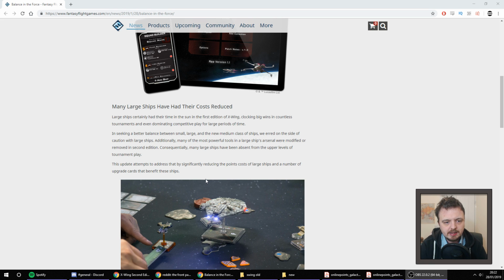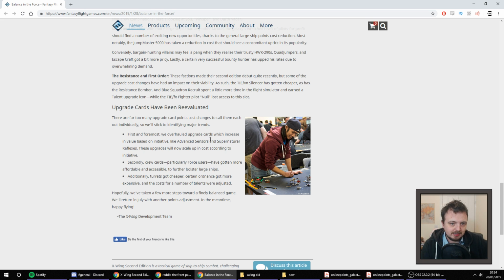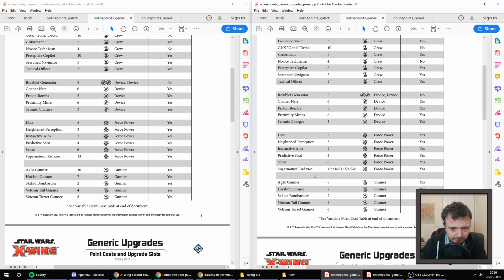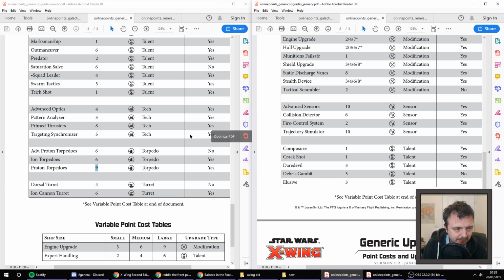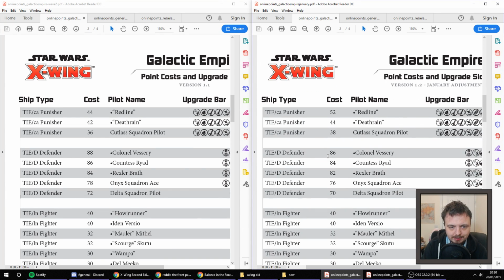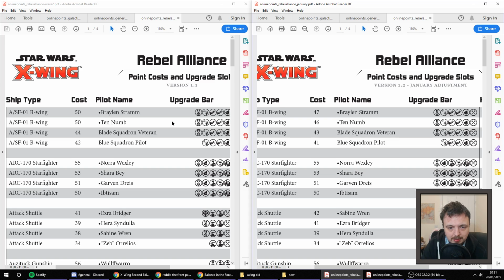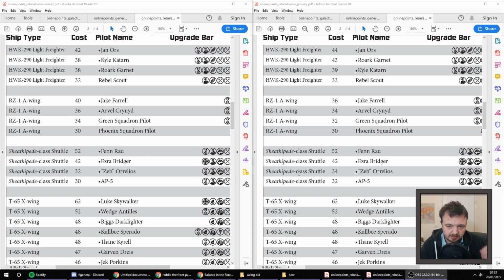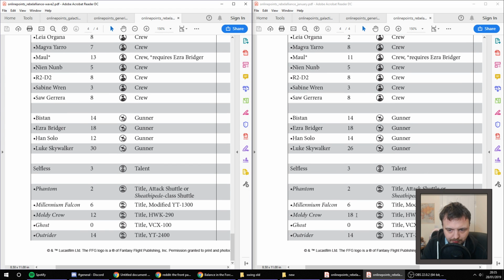X-Wing Point Changes - WOW! Massive Changes!